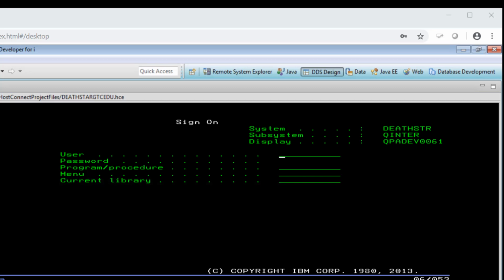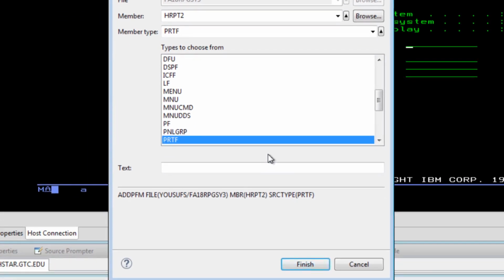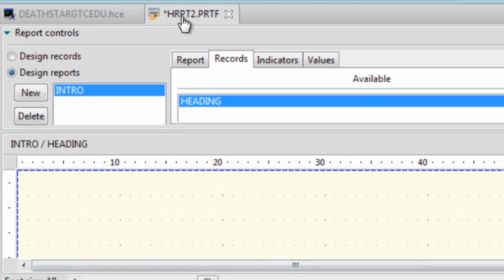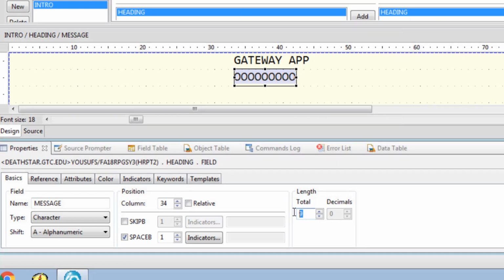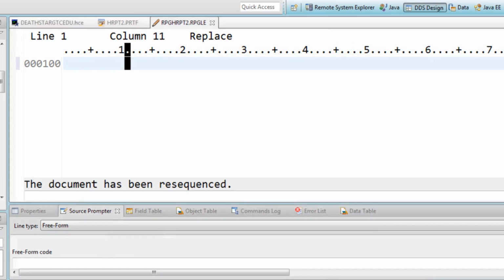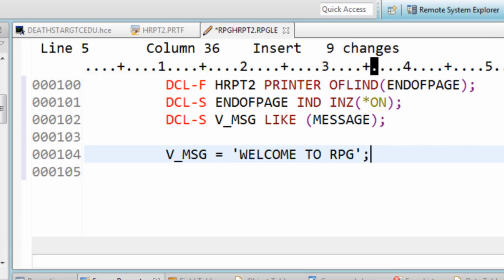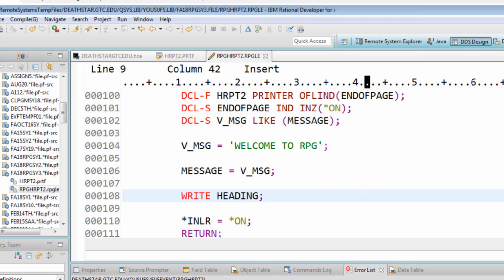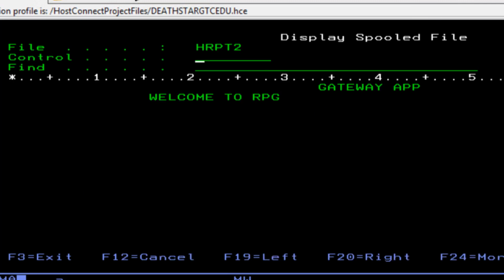RPGLE hello world Program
This tutorial is about Programming in  RPGLE hello world Program